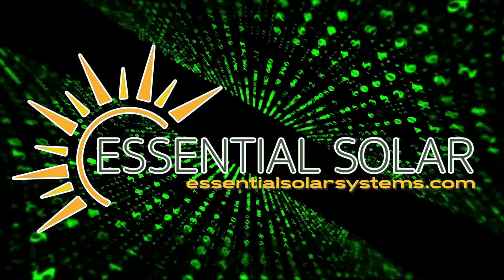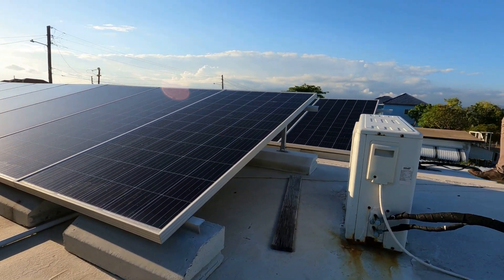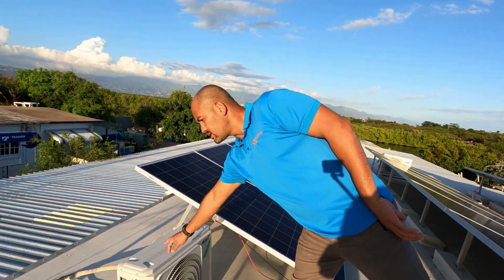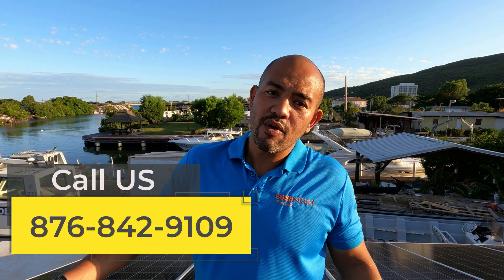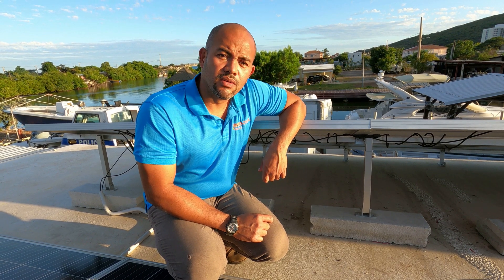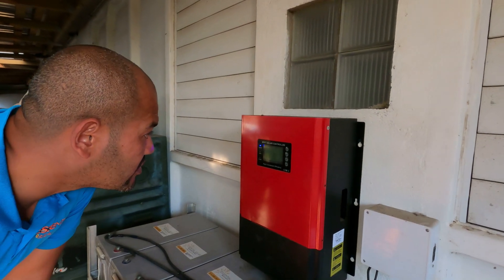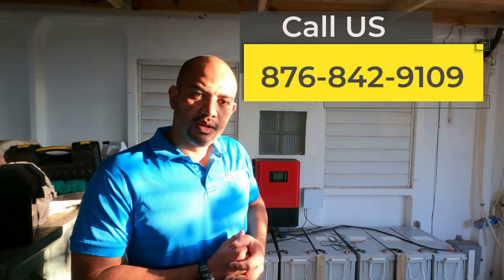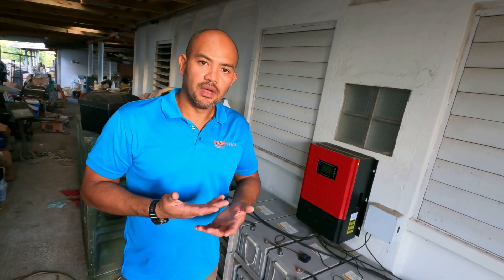Off-Grid Solar Power for your Business, 24 Panels, 24 Batteries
Here is a tour of another bestseller solar panel system.  Twenty four batteries and twenty four panels are all you may need for your business. And we have it for you!
In this episode, we visited a workplace in St.Catherine a few miles away from Kingston.
Our customer was so kind to share his light bill with us and the savings are astonishing. We just can't wait for every single Jamaican bill to look like his.

solarpanelsystem offgrid solarpanels solar tax credit solar power business ideas renewable energy